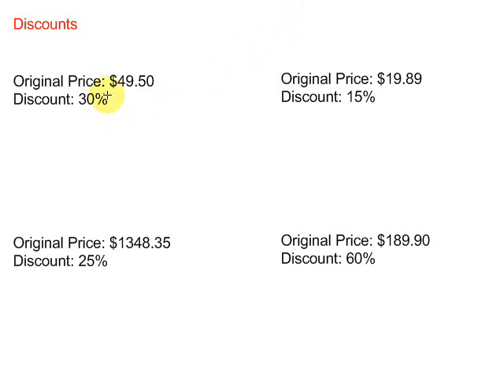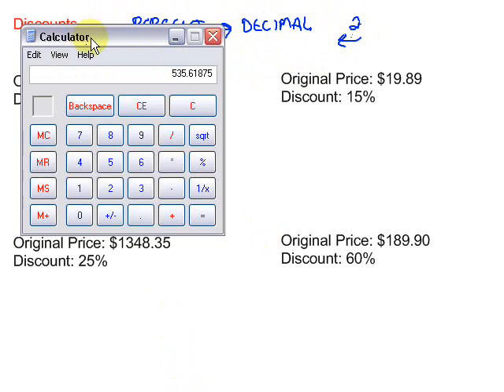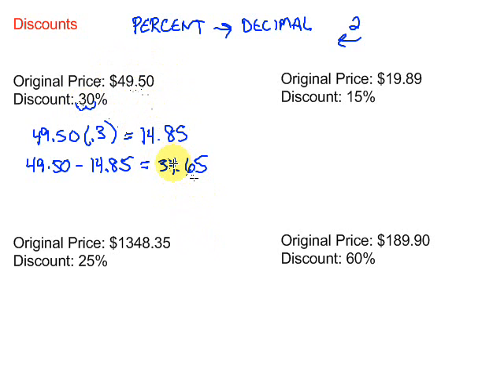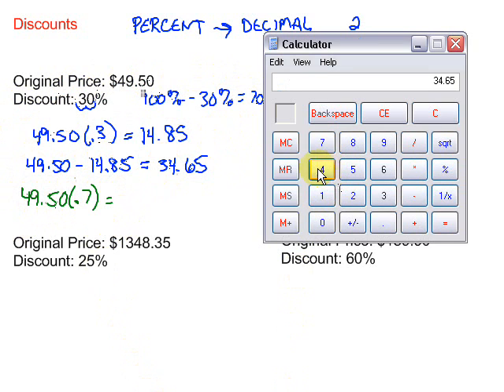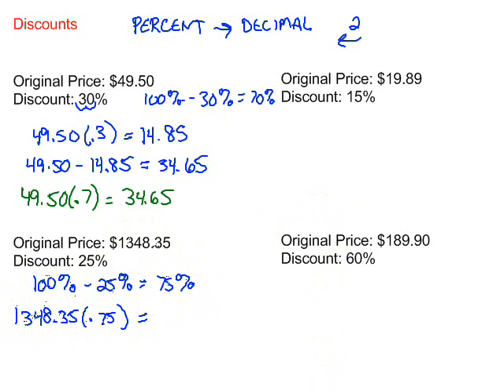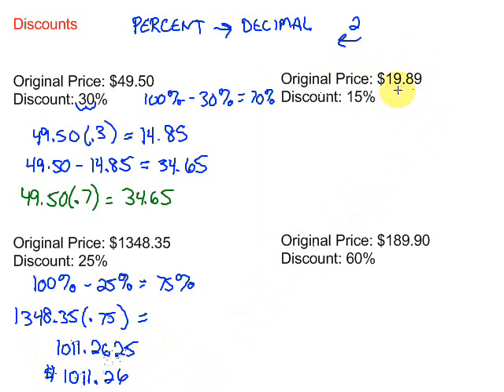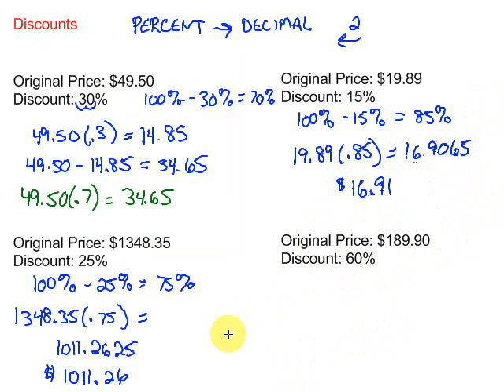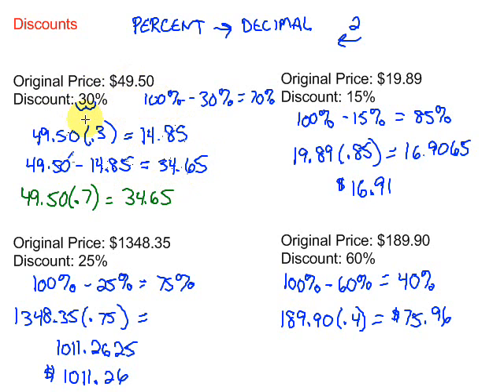Finding Discounts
The video covers a one-step and a two-step process for finding a sale price, given a percent of discount.  It includes four examples.